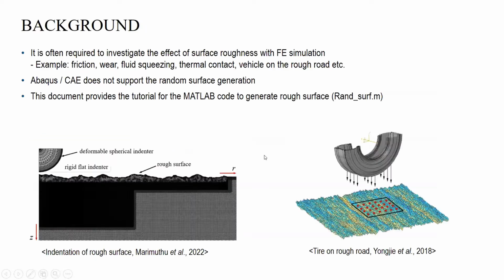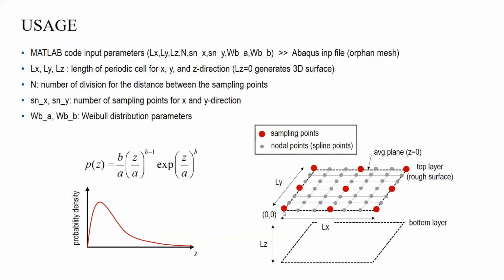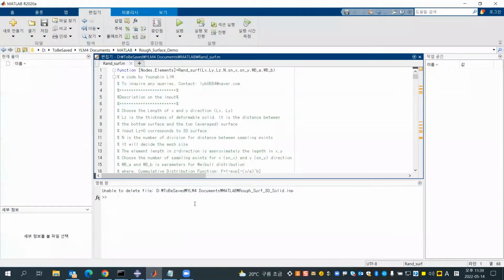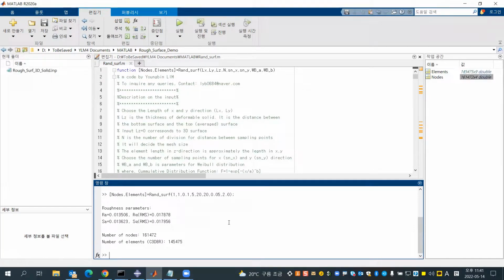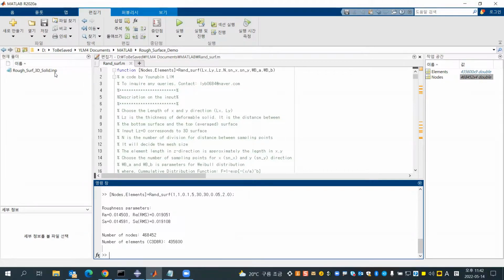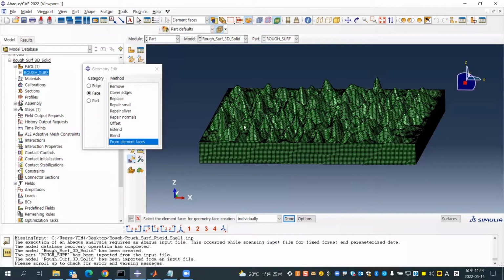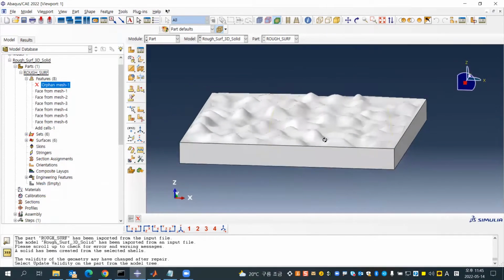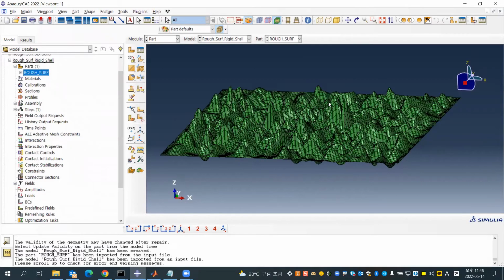Constructing Rough surface for ABAQUS using MATLAB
Please cite as follows for publications using the m code:

Lim Young bin (2022). Generating Rough surface for Abaqus using MATLAB MATLAB Central File Exchange. Retrieved May 16, 2022.